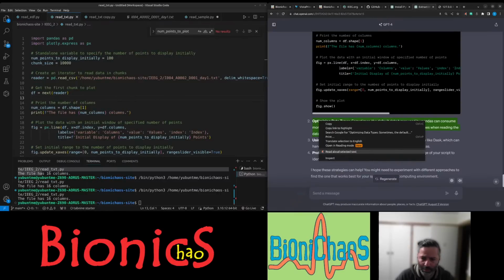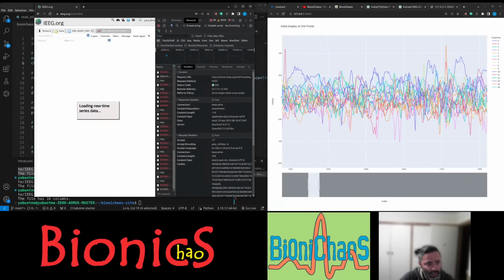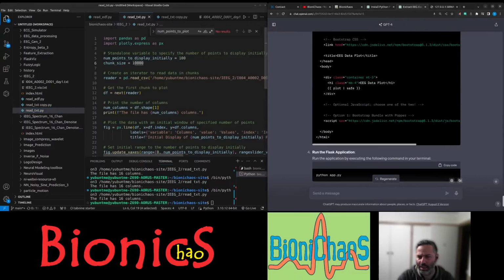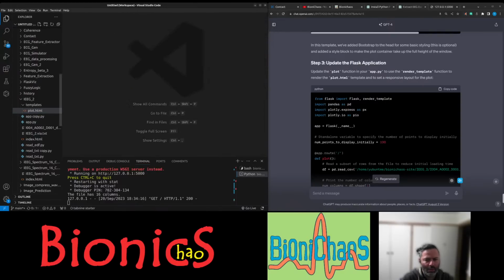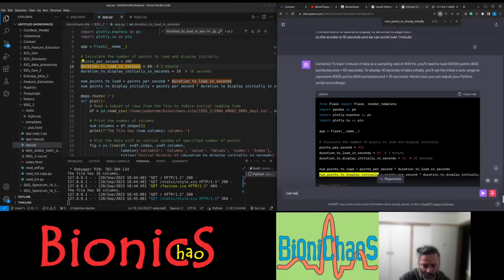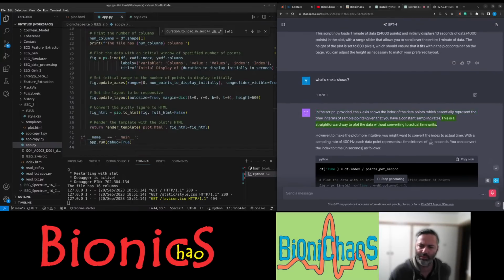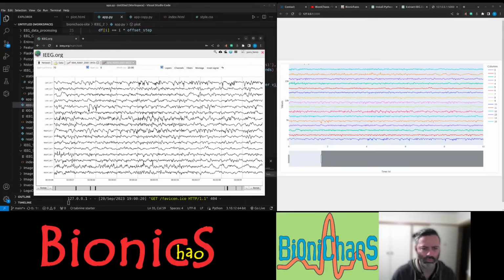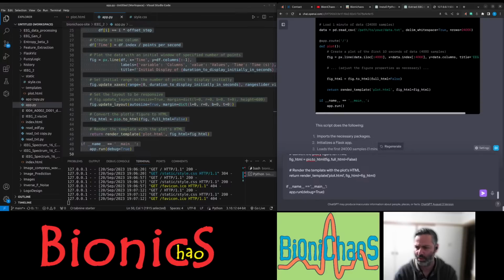EEG Data in Python (plotly and pandas libraries)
0:22: 🎥 The video discusses the delay and memory consumption in live streaming on YouTube.
11:29: ! You can turn a file into a web application using Flask and host it on an Apache server.
18:33: 📊 The video discusses the process of embedding HTML code and compares the speed of two implementations.
26:34: ✅ The video explains how to scale and add margins to a plot in a Flask application using CSS.
35:56: 📊 The video explains how to use a time series as X values in a plot and set the initial x-axis range based on time rather than data points.
46:34: 📊 The video discusses the option of separating channels in a graph to prevent overlapping and make it easier to visualize each channel individually.
52:59: 📝 The video explains how to style a plot container using CSS in a Flask app.